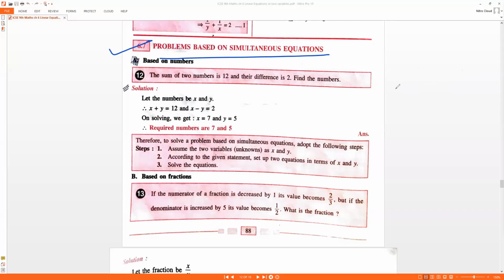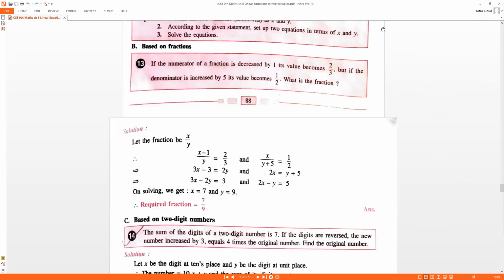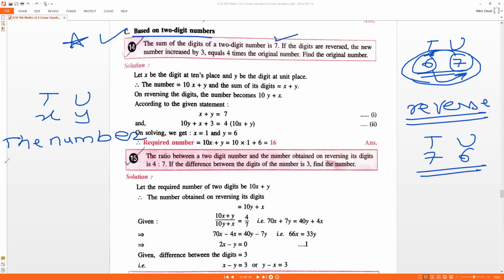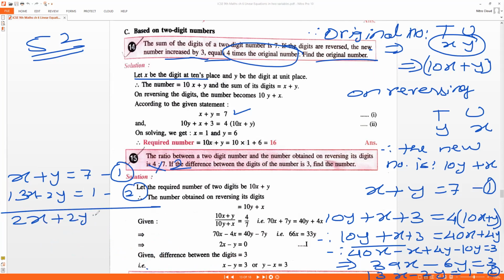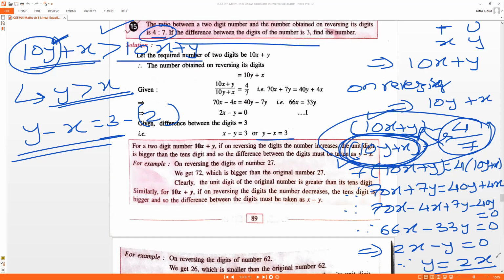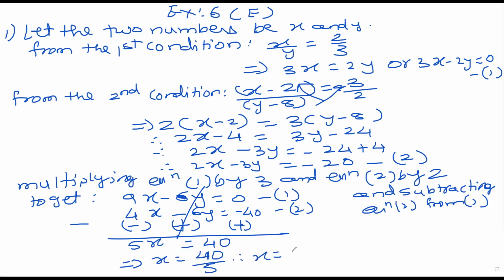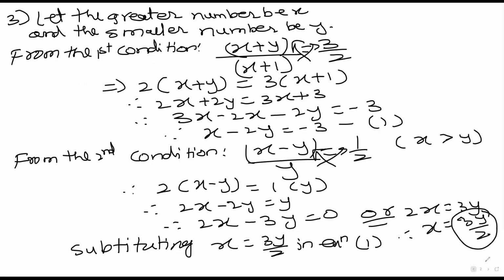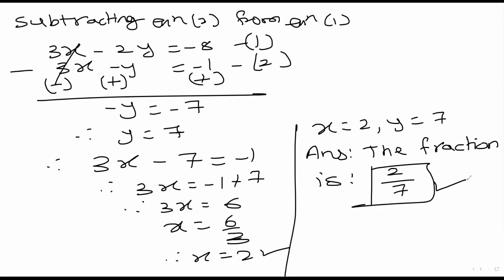Maths Linear Equations in Two Variables part 05 word problems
ICSE, SSC, CBSE, 9th, standard 9th and 10th